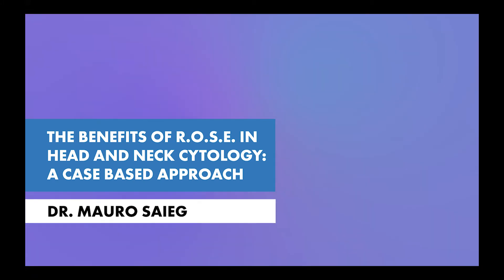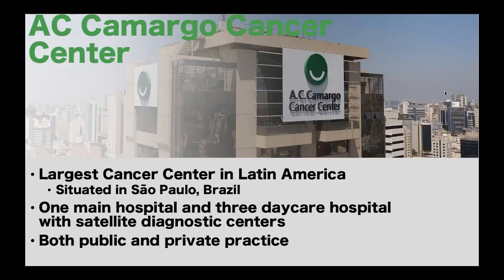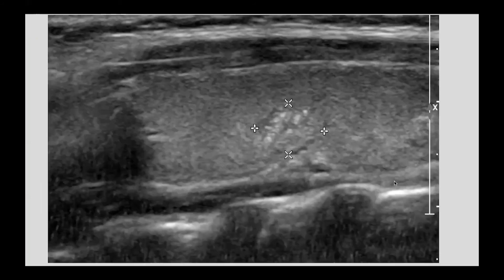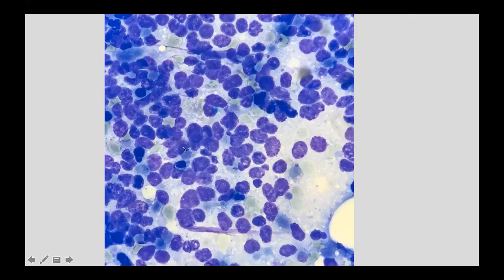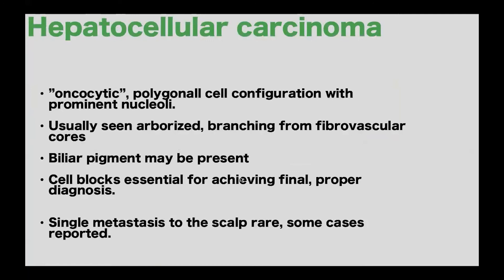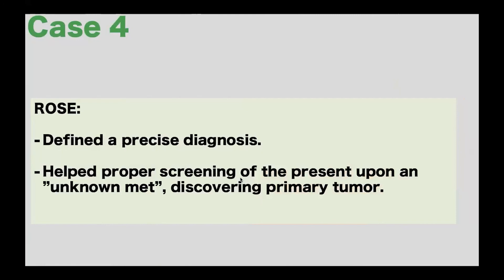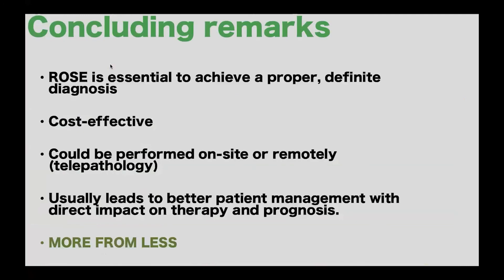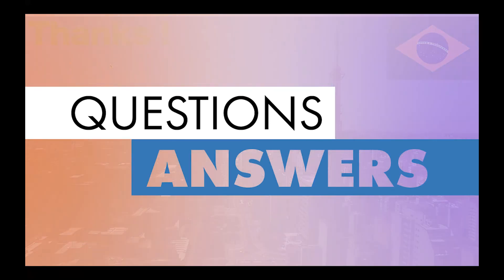Dr. Mauro Saieg: The Benefits of ROSE in Head and Neck Cytology A Case Based Approach (2019)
Speaker: Dr. Mauro Saieg, MD, PHD, FIAC, Associate Professor, Santa Casa Medical School, Head of Cytopathology, AC Camargo Cancer Center, São Paulo, Brazil
Moderation: Dr. Christopher VandenBussche, MIAC, Johns Hopkins Hospital, Baltimore, MD, USA

The focus is on everyday cases of Head and Neck cytology and how the use of ROSE can help better define diagnosis and improve patient´s management and proposed therapy using minimally invasive techniques.

Credits: Outro Sound Effect (Stock Music Free Licence)